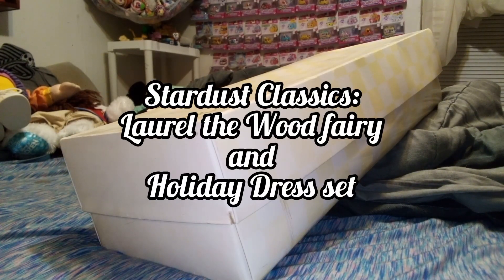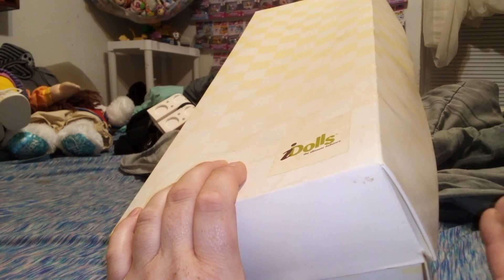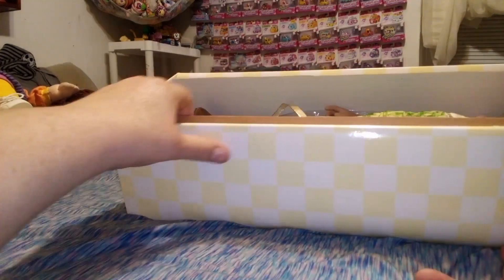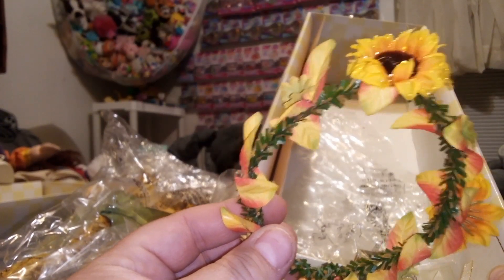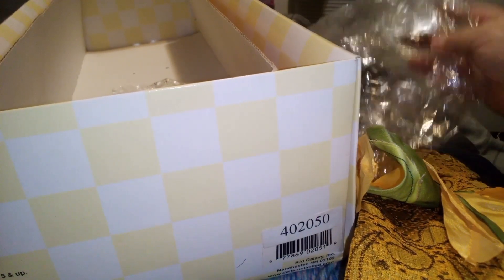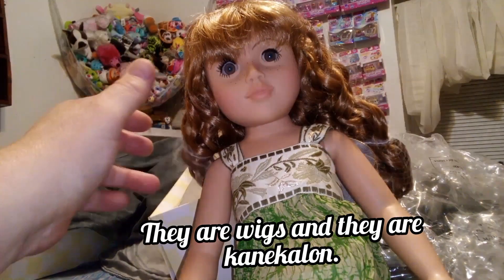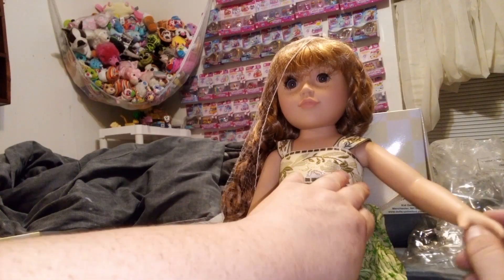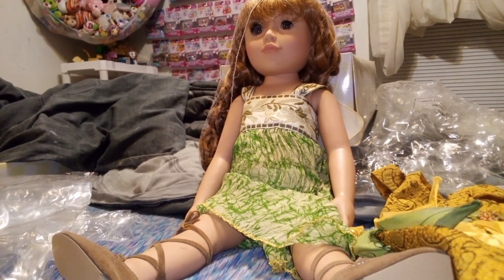Stardust Classics Laurel the Wood fairy